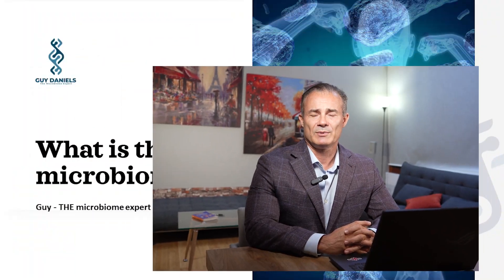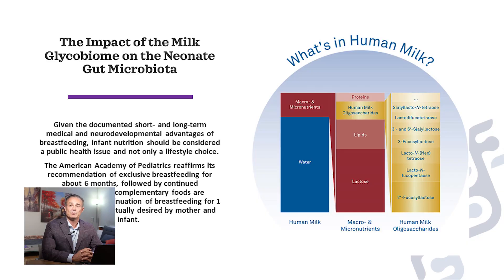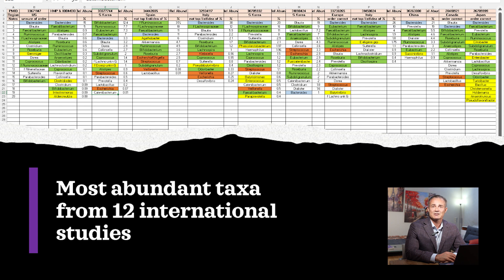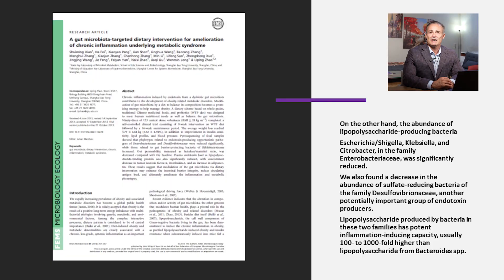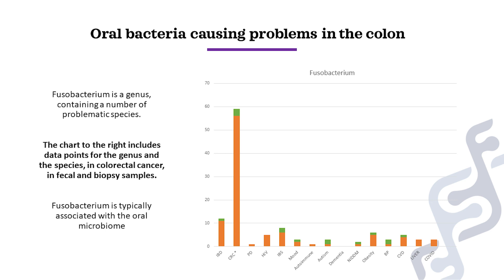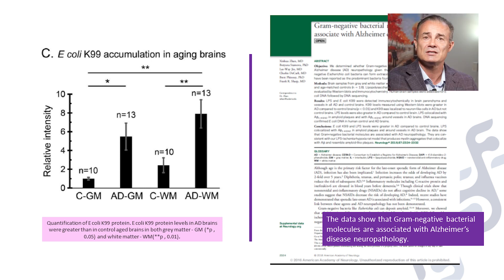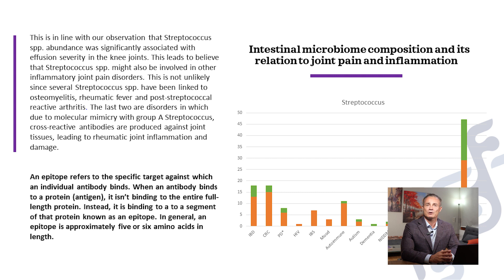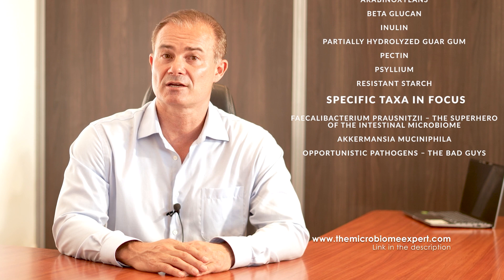What is the Microbiome?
Welcome to our deep dive into the fascinating world of the microbiome with THE Microbiome Expert! 🌟 This video is your ultimate guide to understanding the complex ecosystem residing within us and its profound impact on our health. From the moment of birth to the daily choices we make, our microbiome is constantly evolving, influenced by our diet, antibiotic use, and more.

Discover the intricate balance of bacteria, fungi, and other microbes that make up your gut microbiome, and learn how this balance can tip for better or worse. With around 1,500 species of bacteria in the gut, each person's microbiome is as unique as their fingerprint, shaped by a lifetime of exposures and genetic factors.

But it's not just about the gut. The microbiome's influence extends far beyond, affecting everything from digestive health to mental well-being, autoimmune diseases, and even cardiovascular health. This video unpacks the concept of dysbiosis—when the delicate balance in our microbiome shifts towards opportunistic pathogens, leading to inflammation and a host of health issues.

Armed with years of expertise and a passion for science and education, I'm here to clear the confusion and provide you with the knowledge you need to take control of your gut health and, by extension, your overall well-being.

🔗 Dive deeper into the microbiome and how to care for it on our

Together, let's embrace the power of our internal ecosystems and lead healthier, happier lives! 💪